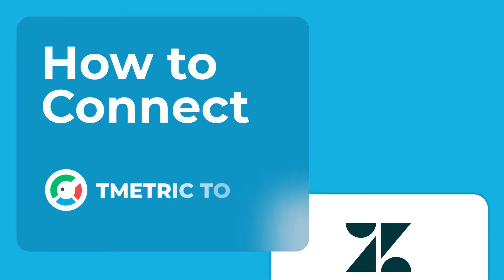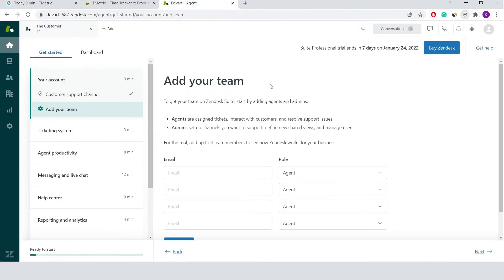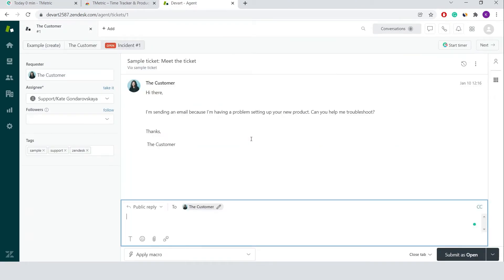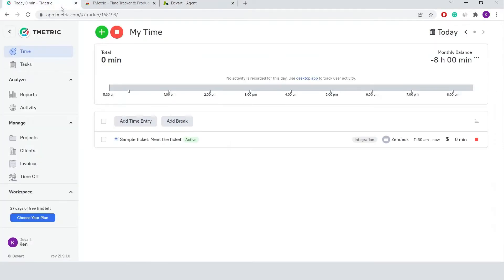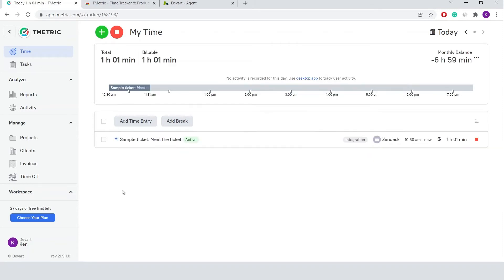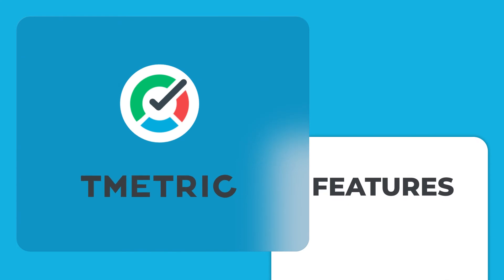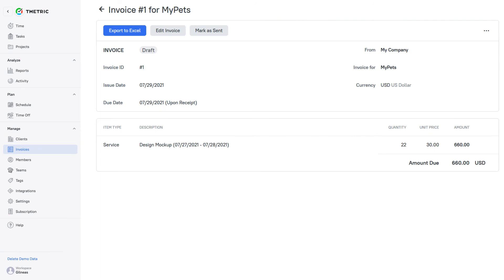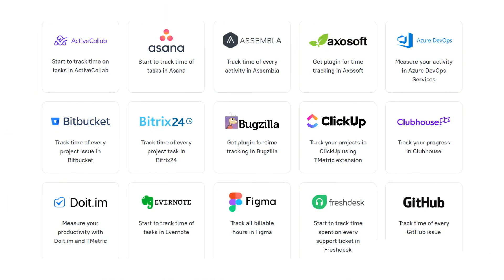How To Connect TMetric To Zendesk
In this video, I’ll show you how to connect your Zendesk workspace to the TMetric time tracker in three simple steps and how to track time spent working on a ticket with one mouse click.